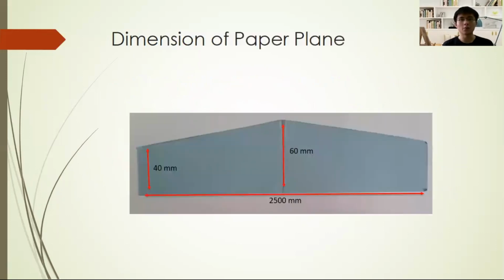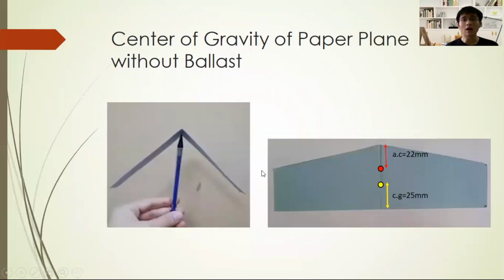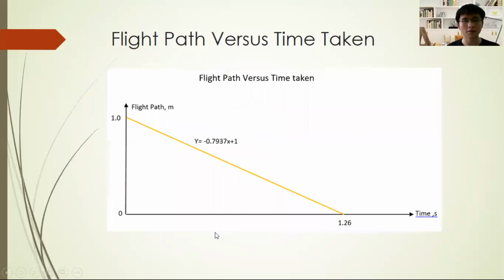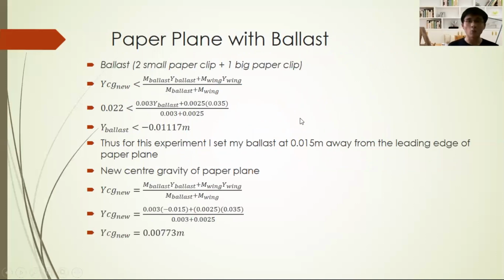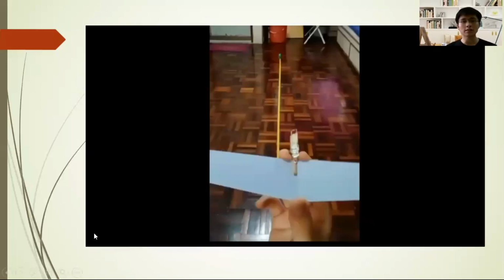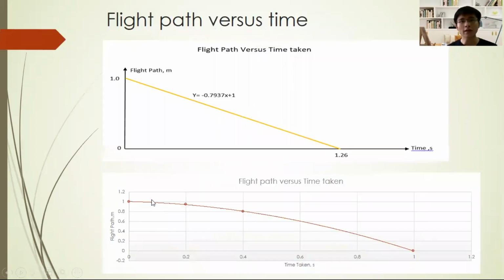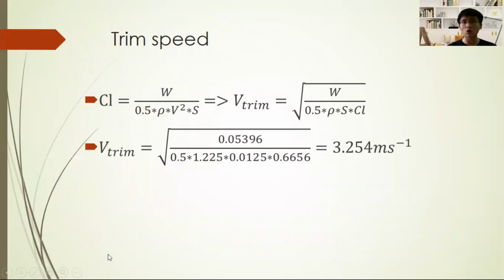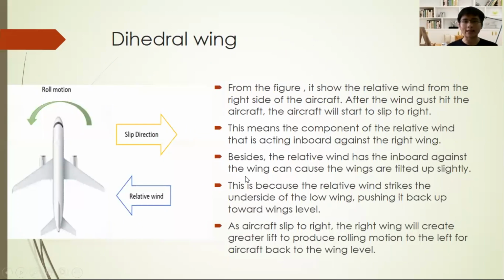Flight Mechanics: Aircraft Static Stability and Performances